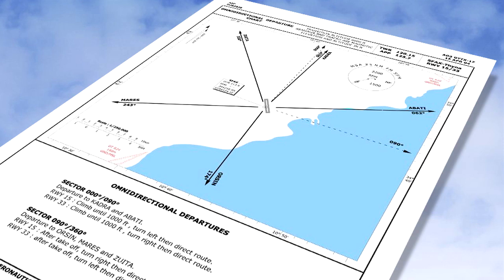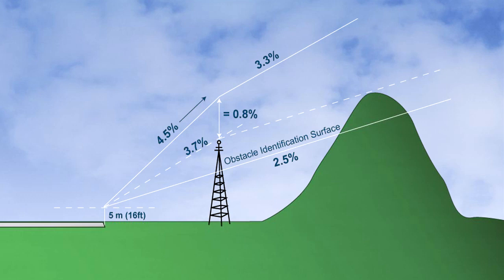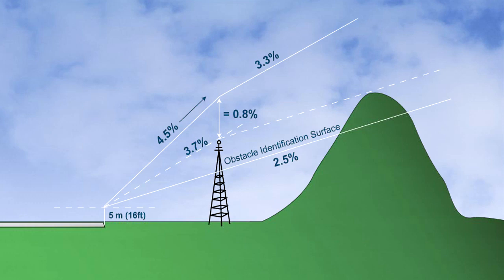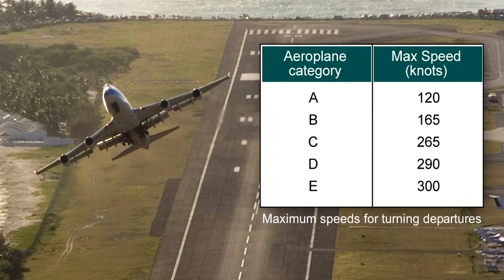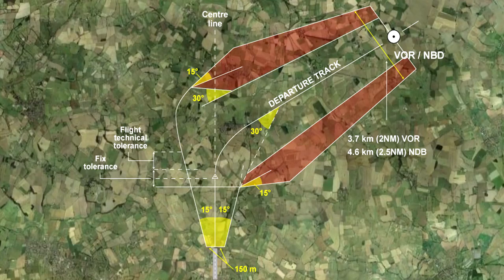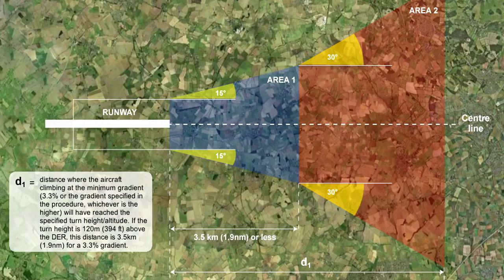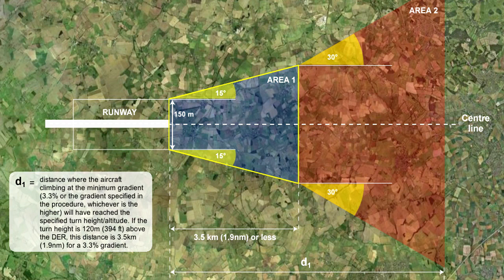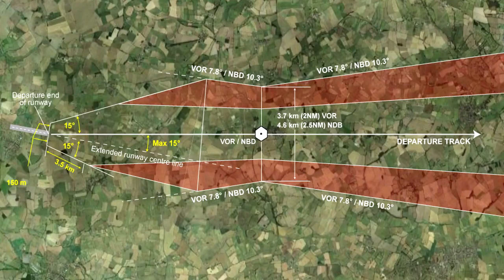28 декабря 2024 г.